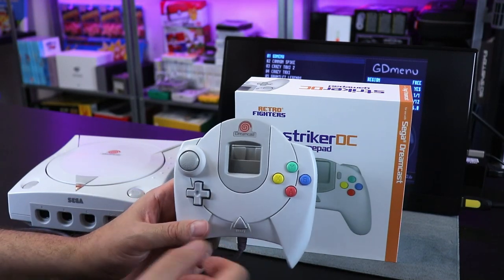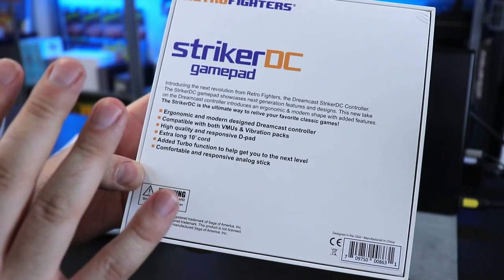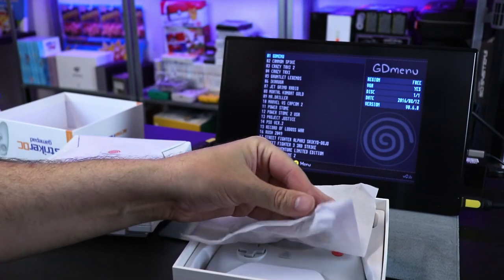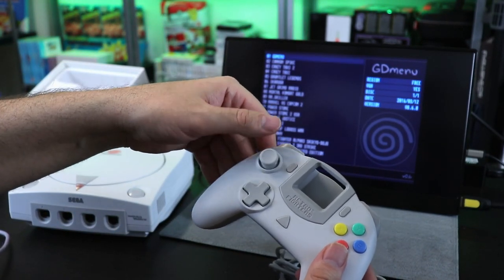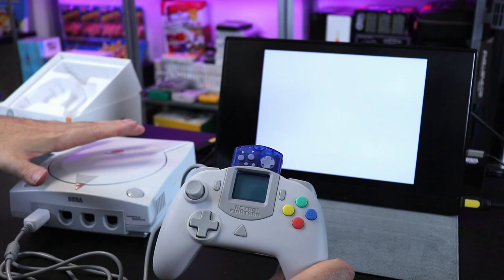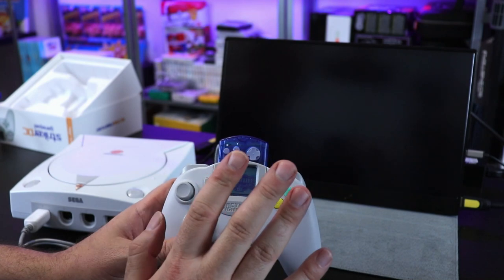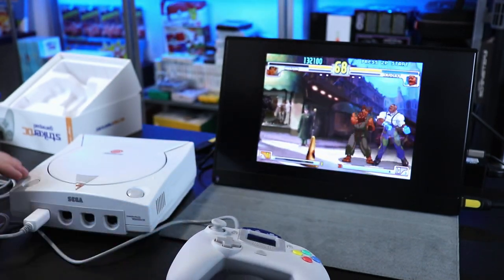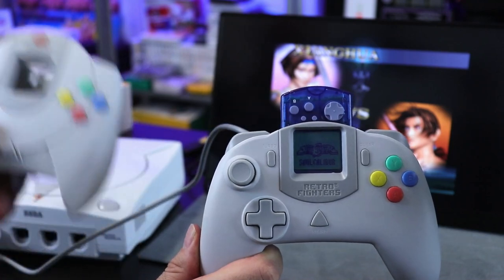A Modern Dreamcast Controller - Retro Fighters Striker DC Gamepad Review!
The Striker DC Gamepad from Retro Fighters looks to bring a modern more comfortable controller to the Sega Dreamcast. More testing in a live stream coming soon! *Product sent for purpose of review.

AUDIO:
Mic - Shure SM7B